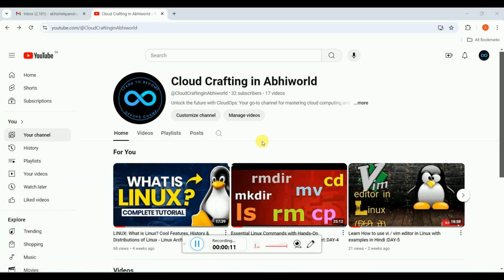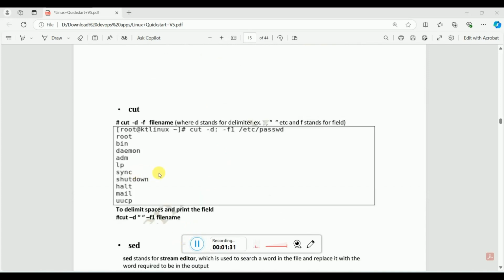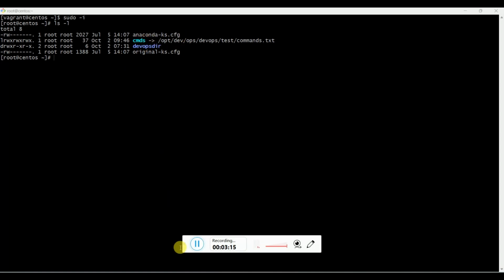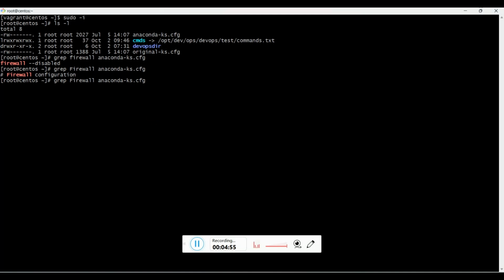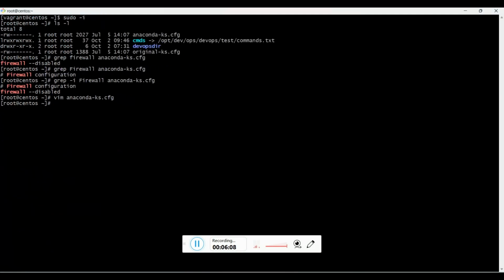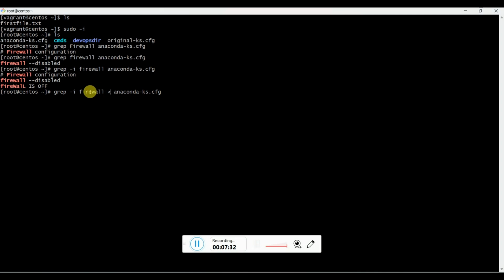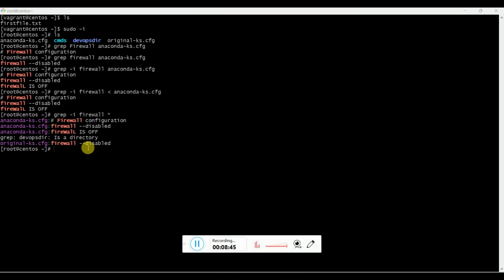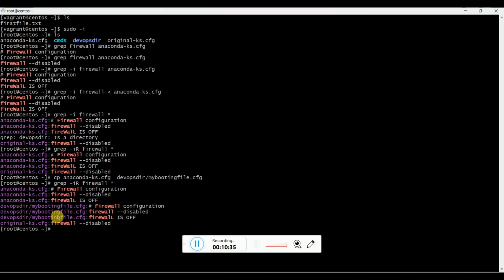GREP COMMAND IN LINUX / UNIX || FILTERS IN LINUX || GREP FILTER || LINUX COMMANDS| DAY-7|PART-1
In this video, we explore the powerful grep command in Linux, one of the most essential tools for filtering and searching through text files. I cover key options and real-world examples to help you master text filtering.

Topics covered:
Case-insensitive search with -i:

grep -i "pattern" file.txt
This option allows you to search for a pattern in a file without worrying about case sensitivity.

Recursive search through directories with -R:

grep -R "pattern" /path/to/directory/
Search for text in all files within a directory and its subdirectories.

Combining options (-iR) for flexible searching:

grep -iR "pattern" /path/to/directory/
Perform a case-insensitive, recursive search across multiple files in a directory.

Filtering within directories: Learn how to filter out specific files or directories while searching to get more precise results.

This tutorial provides hands-on examples to make it easier to understand and apply grep in various scenarios. Whether you're a beginner or looking to sharpen your Linux command-line skills, this video will guide you through practical usage of the grep command.